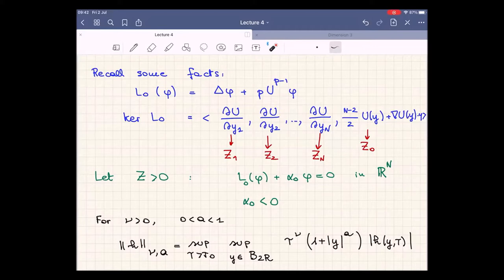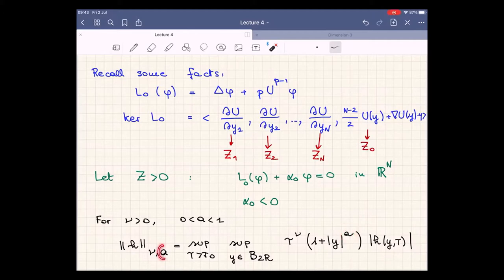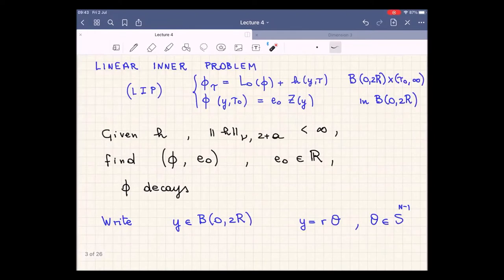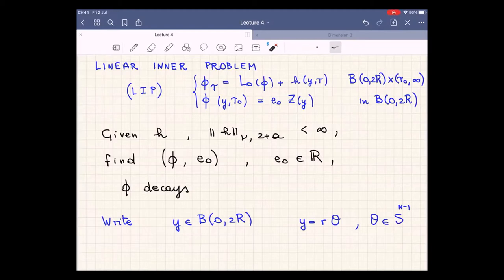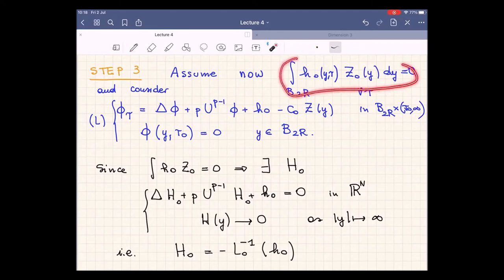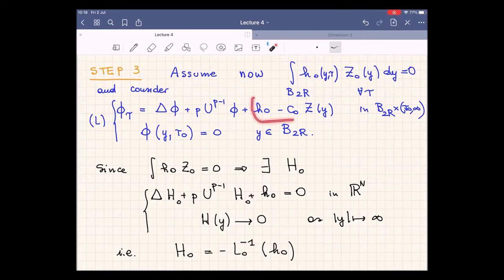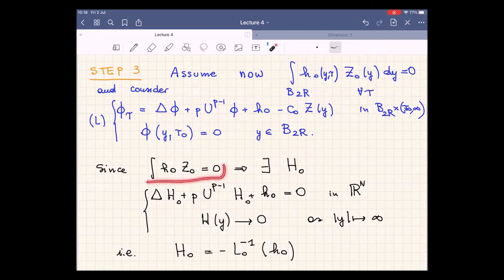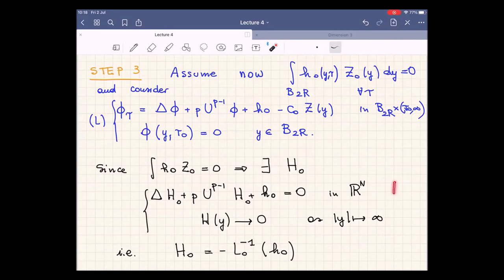Monica Musso: Blow-up solution for the energy critical heat equation, Lecture IV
In this course we will discuss some classical results on phenomena of blow-up for solutions of the critical Fujita equations. We will present some results on infinite time blow-up and also on finitetime blow-up successfully obtained in recent years using the inner-outer method. We will explain this
method and its possible applications in other contexts.